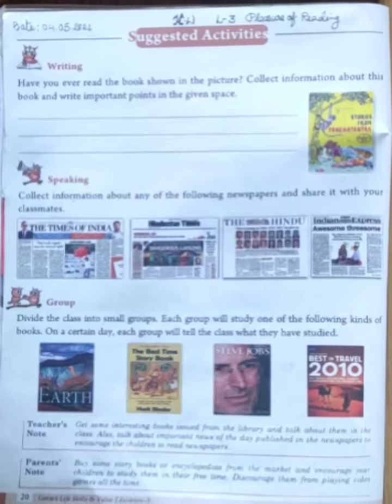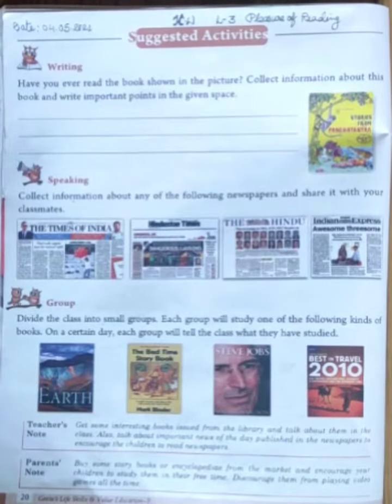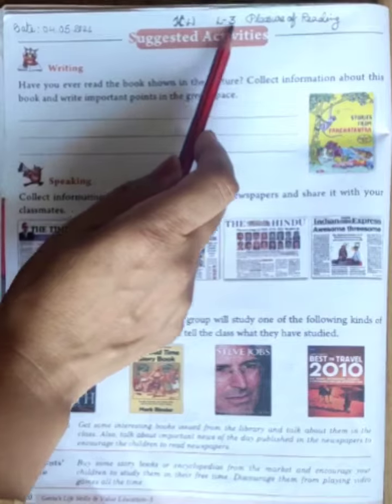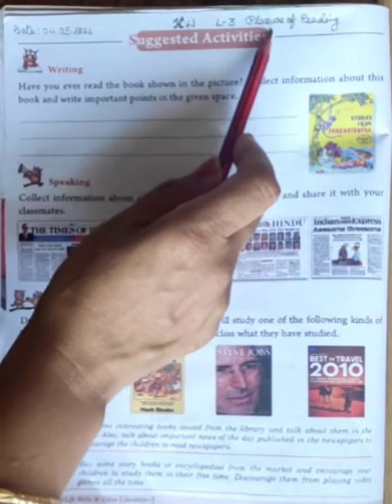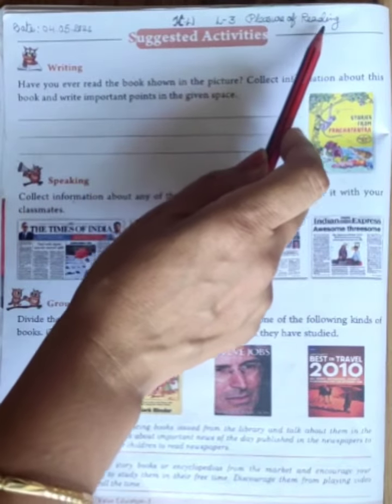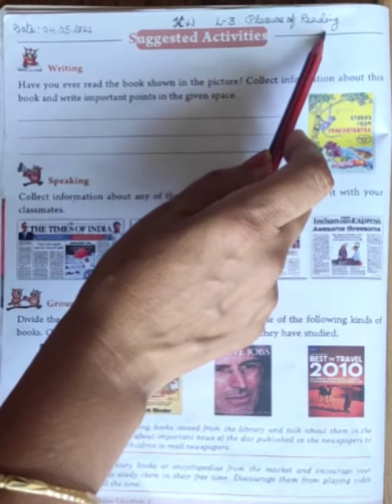Class 3 Chapter 3 l pleasure Of Reading l M.Sc